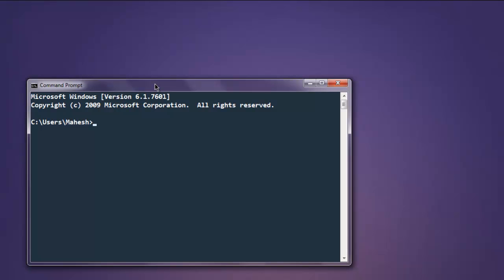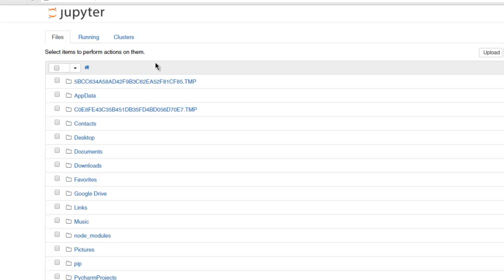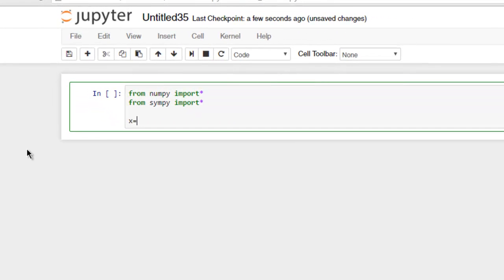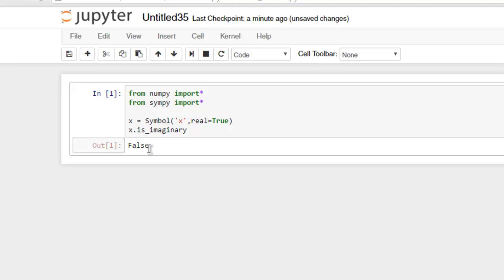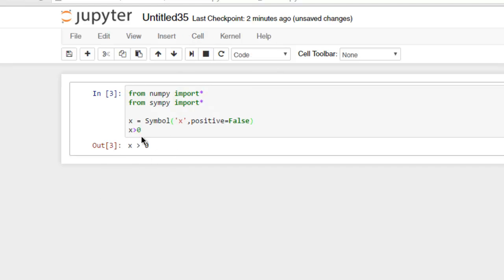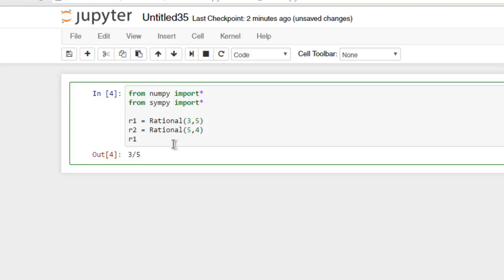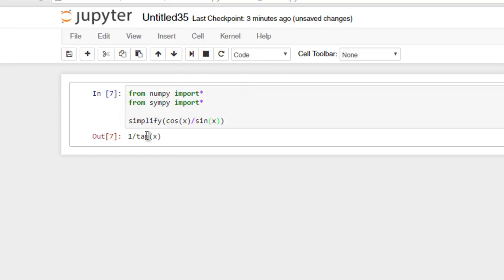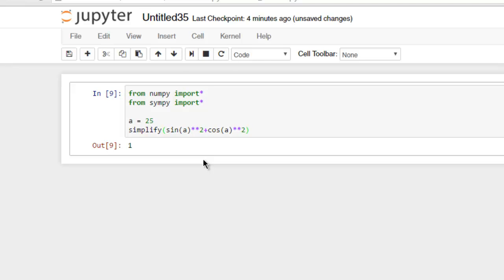Python Sympy Symbolic Algebra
Learn how to use Symbolic Algebra in Sympy Python.